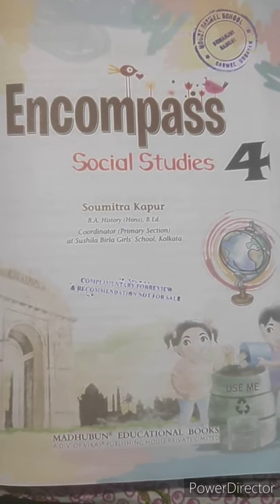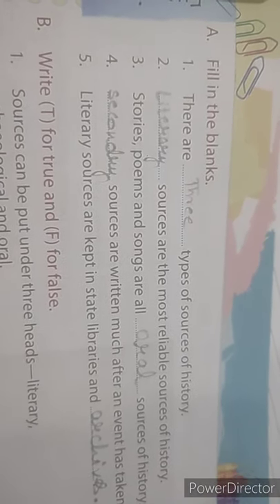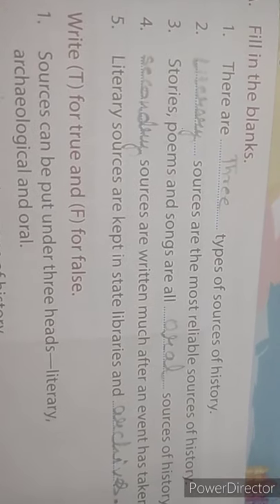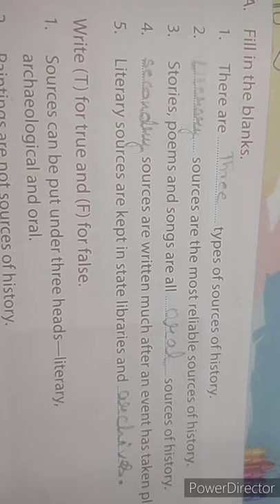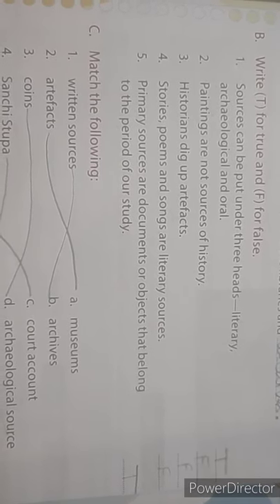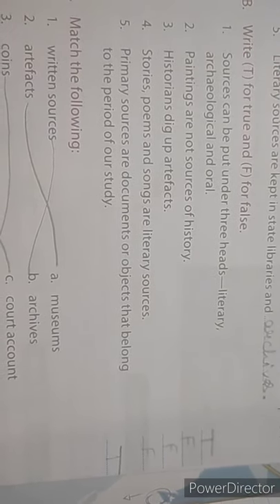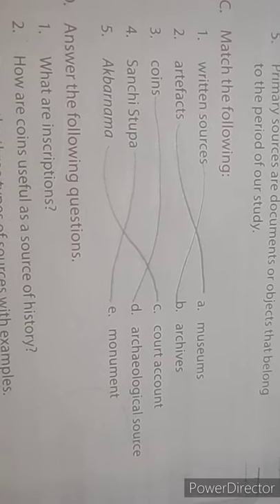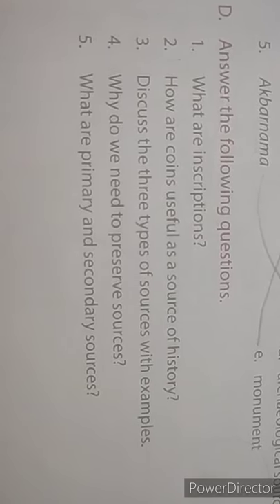CLASS-IV. SUB- S.ST CH-2 Ques answer